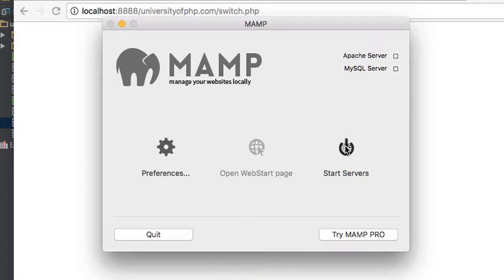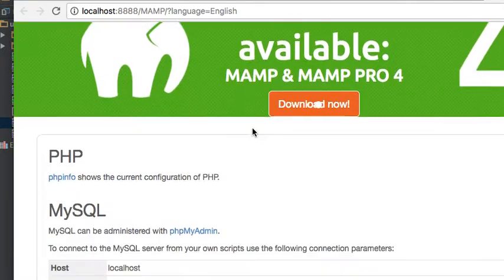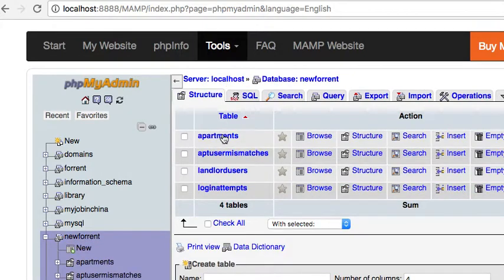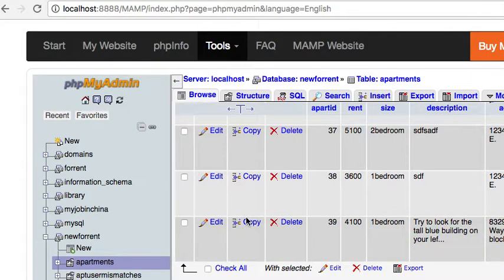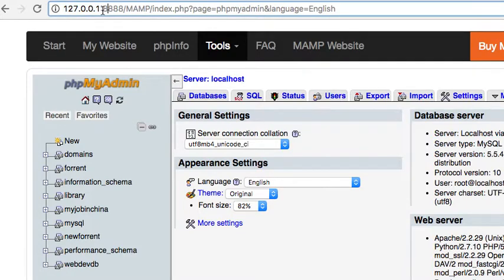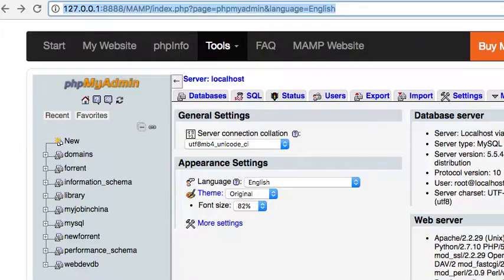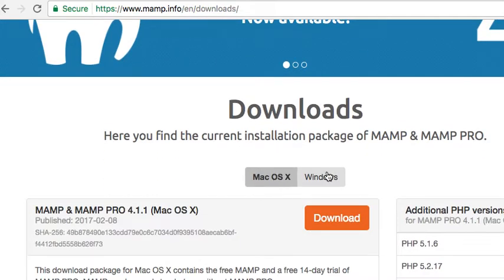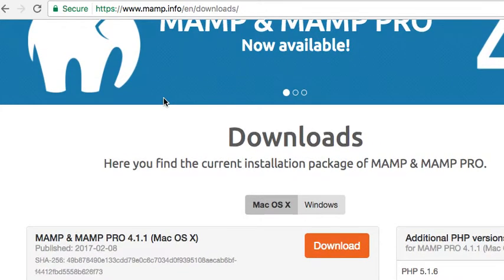12 - PHP and MySQL, using MAMP as local development environment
What is the best way to configure PHP and MySQL on your local computer? What is the best way to start learning PHP & MySQL? I suggest using MAMP, which stands for Macintosh, Apache, MySQL and Apache. This is what's commonly referred to as the LAMP stack.